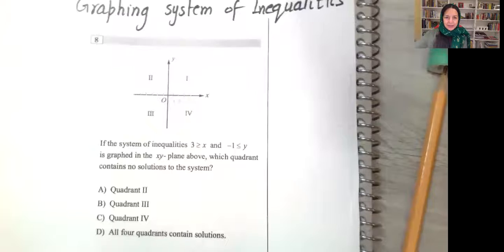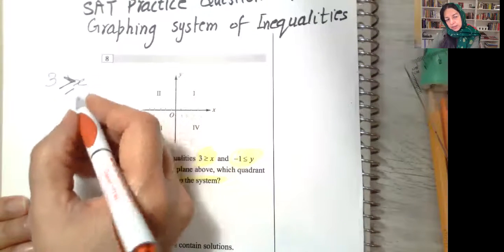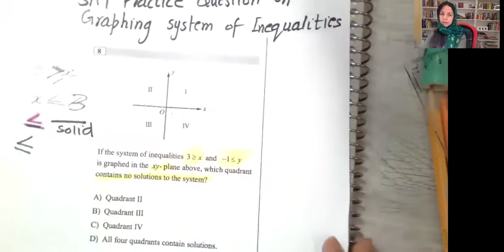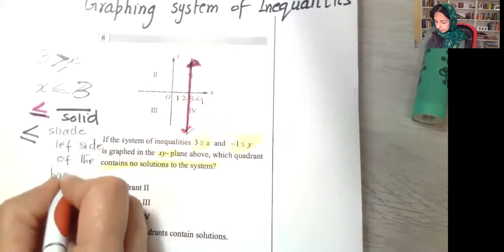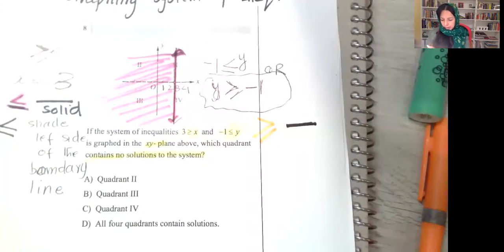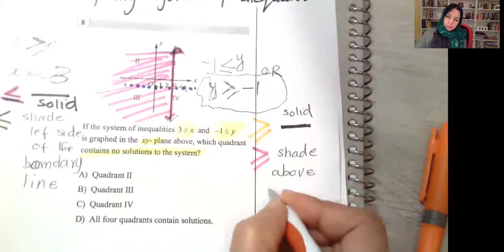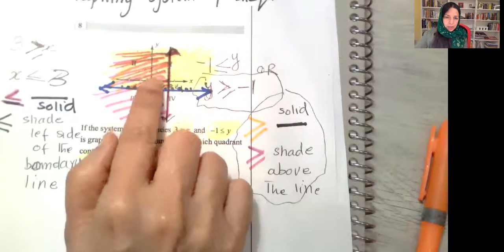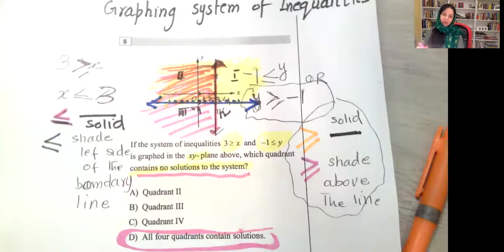SAT Practice Question 3 On Graphing System Of Inequalities